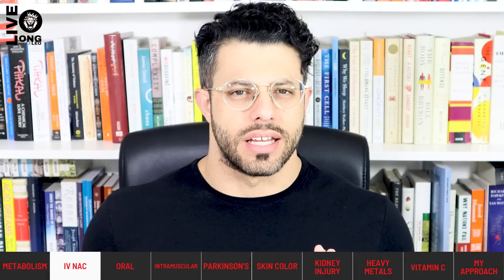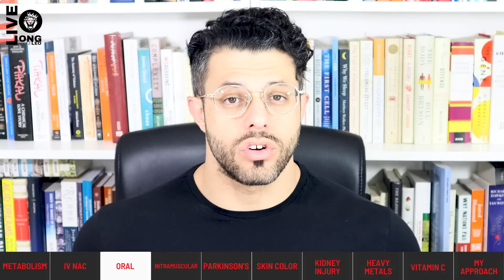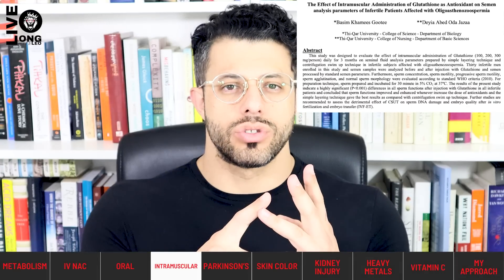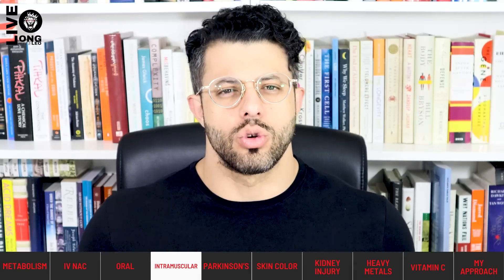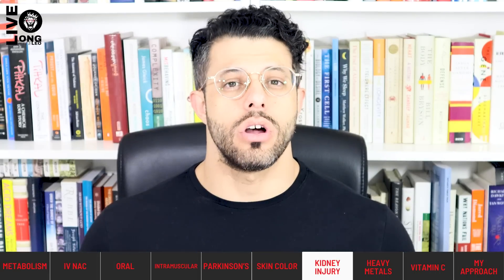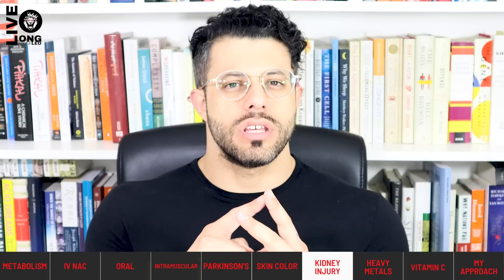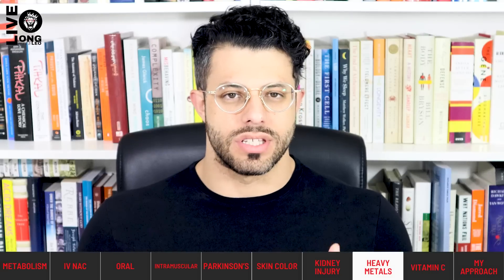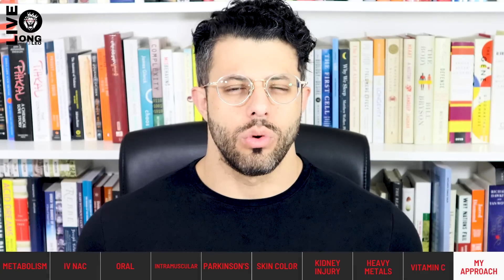Miracle Drip? || How to Supplement with Glutathione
00:00 Intro
03:42 Metabolism
04:41 IV NAC
05:33  Oral Glutathione
06:02  Intramuscular Glutathione
06:38 Parkinson’s
07:50 Skin Color
08:20 Kidney Injury
09:03 Heavy Metals
09:29  Doesn’t Pair With Vitamin C
10:10 My Approach

🔗 Connect & Explore 🔗
JOIN THE COMMUNITY:
OTHER CHANNELS
Lucie ▶    / @luciec.7692
Kids ▶    / @bilinguini